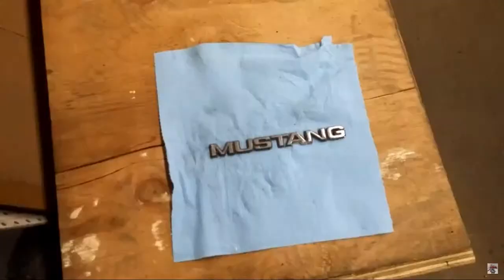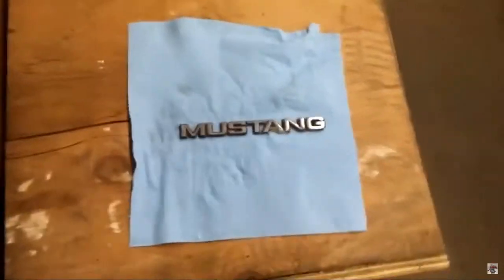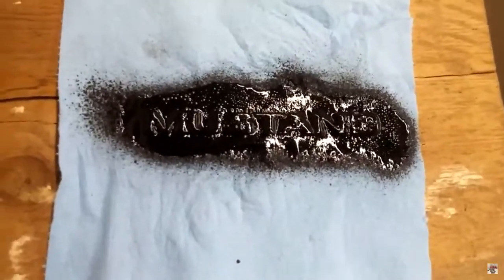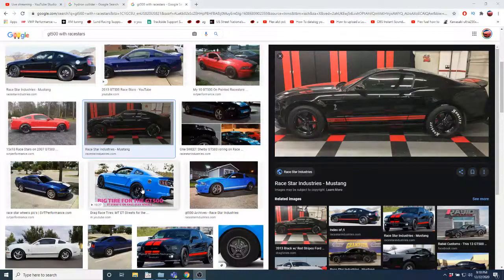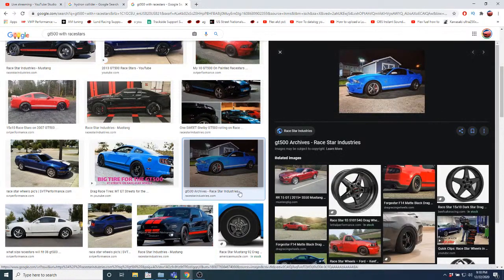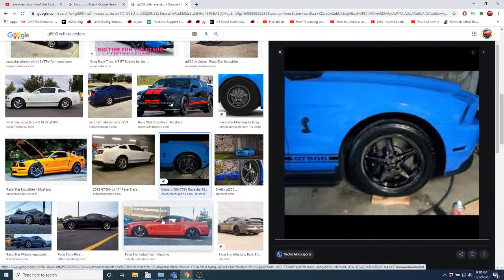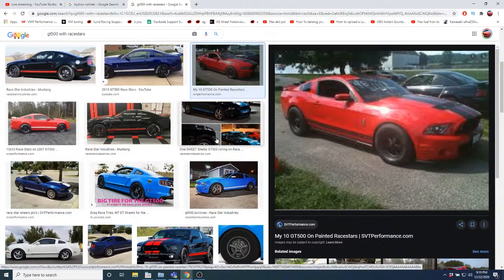Bad planning on your part, doesn't mean it's an emergency on my end.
People waiting last minute to order a tune and expect us to jump through hoops for them is the latest trend in remote tuning, i talk about better planning, not rushing, and outlining a build properly so that You and your customer or your vehicle gets tuned without rushing.